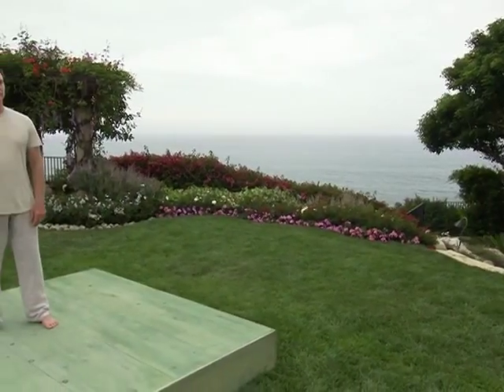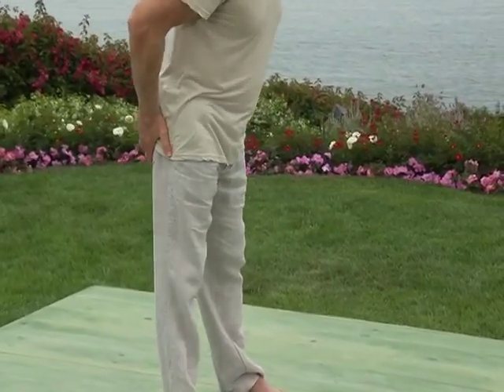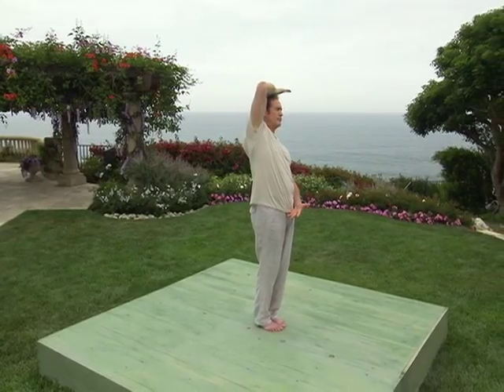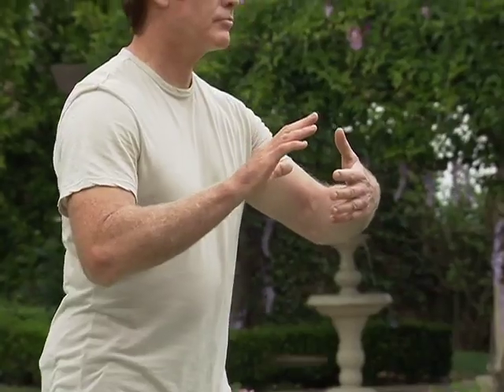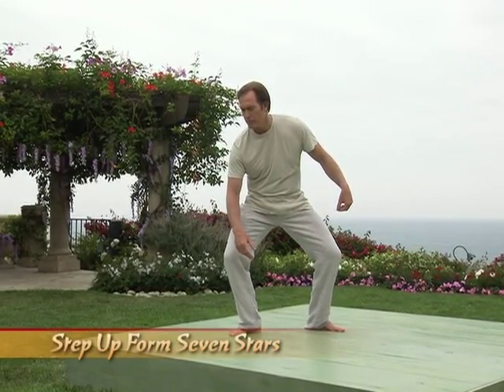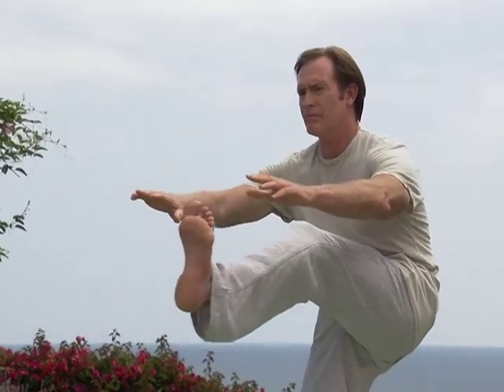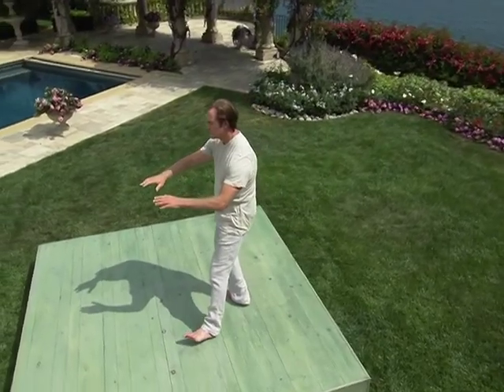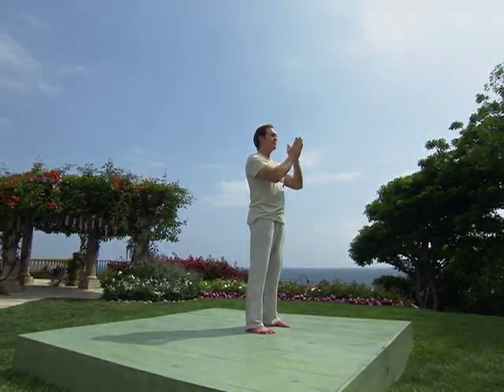Tai Chi for Beginners [DVD] [2008] Element: TheMindAndBodyExperience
This video features an energizing Qi Gong practice, plus a stress relieving Tai Chi practice to enhance flexibility and promote wellness. The DVD is shot on breathtaking location overlooking the Pacific Ocean. The host is supportive and engaging. He does move very slowly through each movement building up to a more fluid movement. He describes the movement in parts each time it’s done, and its just a wonderful video for beginners in Tai Chi. The instructor explains each move and shows in detail how to perform the move so that it is very easy to follow along and is enjoyable to participate with him.

This video takes you step-by-step through a tai chi routine. It is set outdoors in a garden, not in a studio. The only person is the instructor, no dance models or gymnasts. He wears only a t-shirt and yoga pants, not bright spandex costumes. Every posture is broken down in steps, and moved through slowly, with plenty of time to keep up. The instructor has a calm, encouraging voice, and always reminds his viewers to only go so far as their bodies will take them. This is the calm tai chi I was seeking.

It is also great for relaxing, meditation and easing one off to sleep, calming voice, wonderful tones and they always have said you can learn more in your sleep. Have a great one folks.

► Featuring: Samuel Barnes
► Director: Andrea Ambandos
► Rated: NR
► Run Time: 56 Minutes